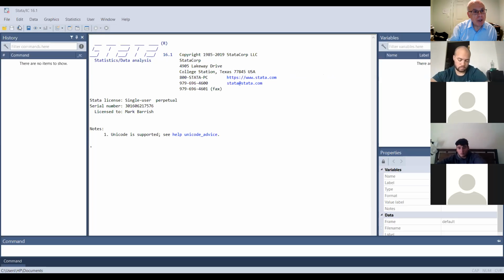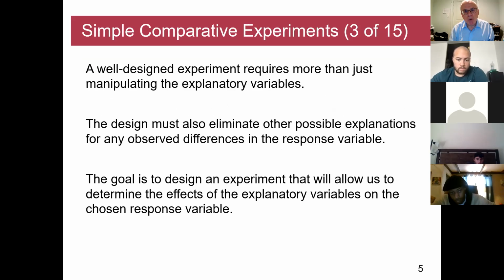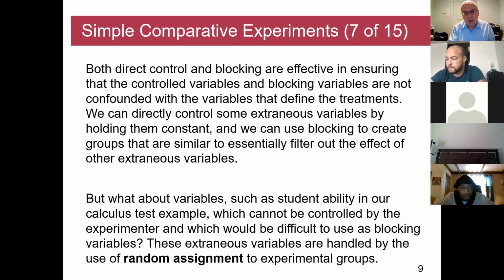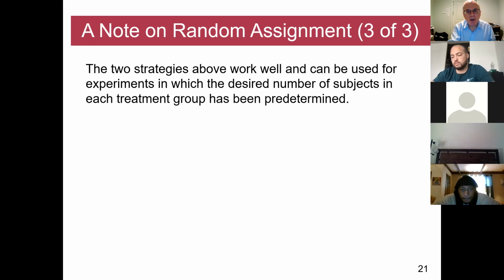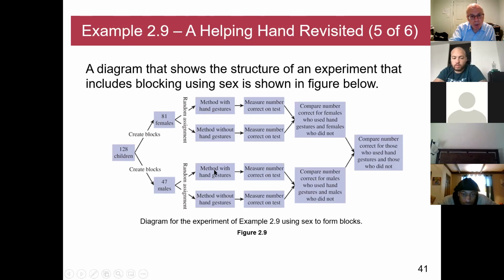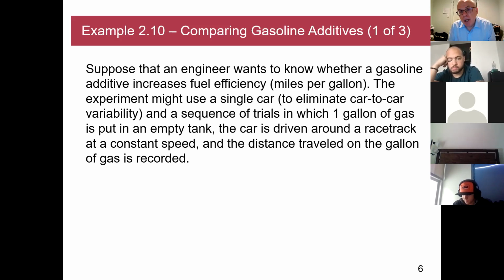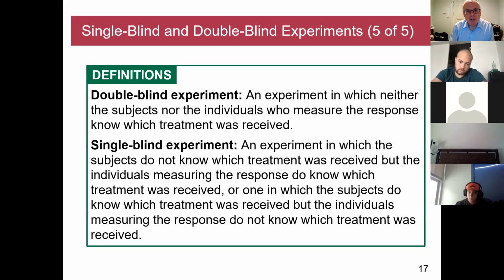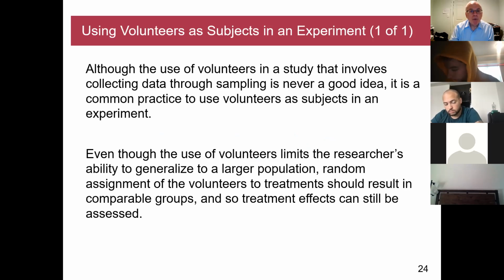Feb 3 Video